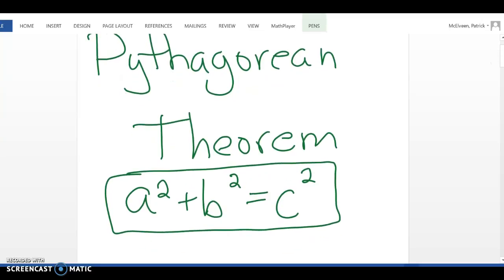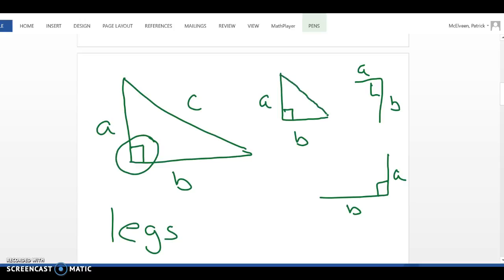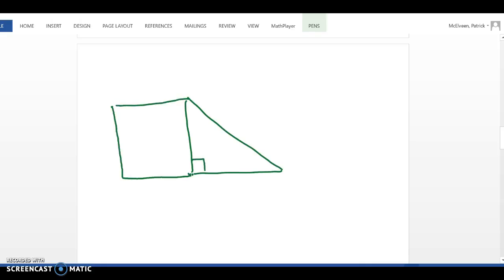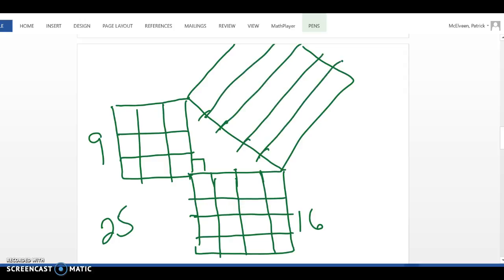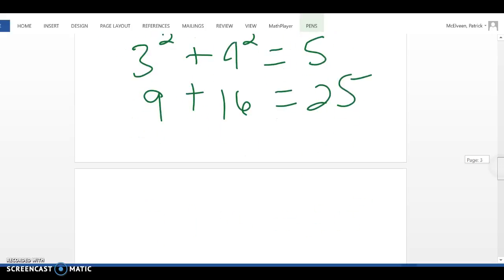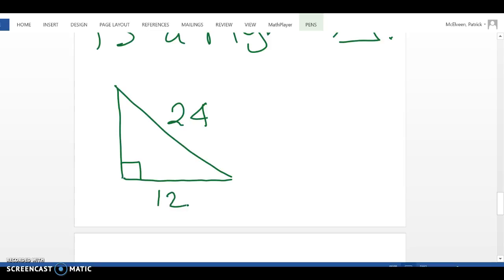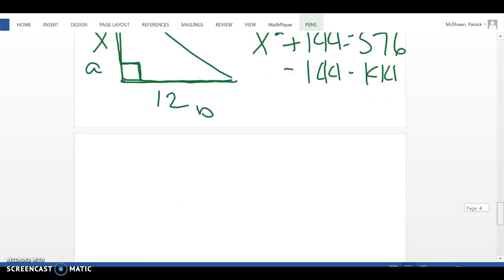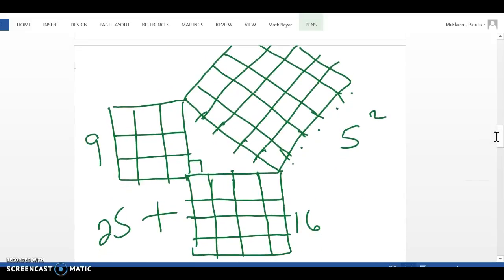How to use the Pythagorean Theorem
In this video I show how the Pythagorean Theorem can be used to find the missing side of a right triangle.